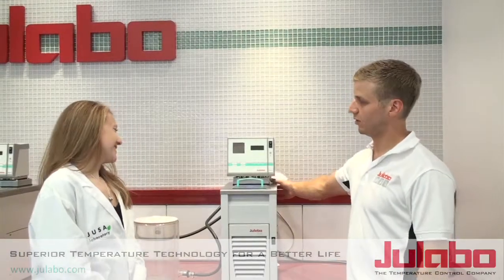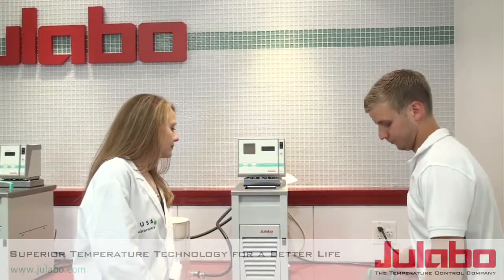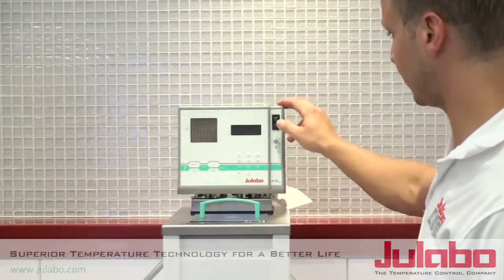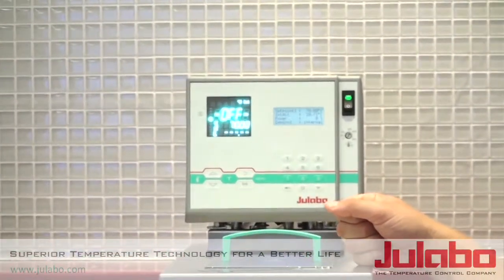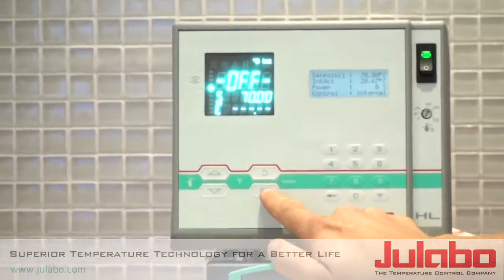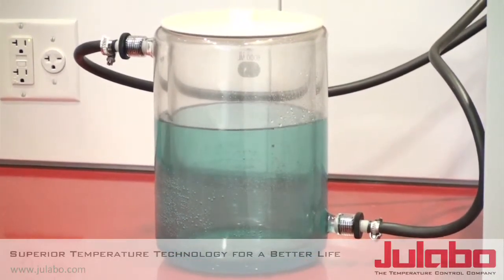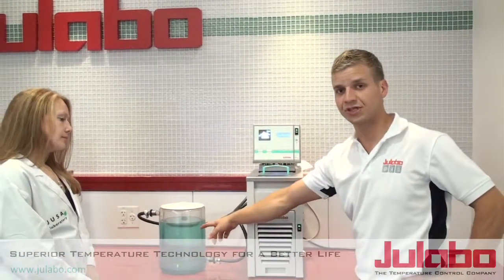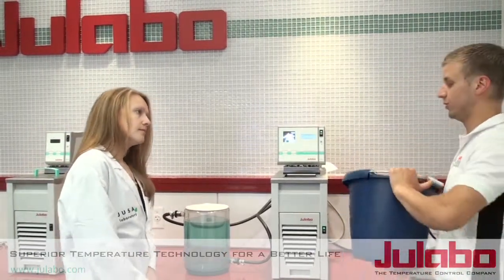Filling my JULABO circulator and application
Instructions on how to fill and run your instrument to an application.